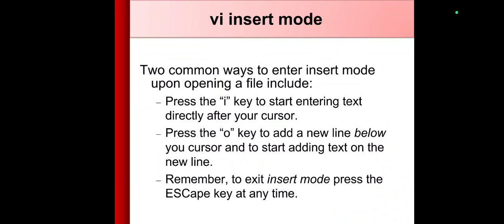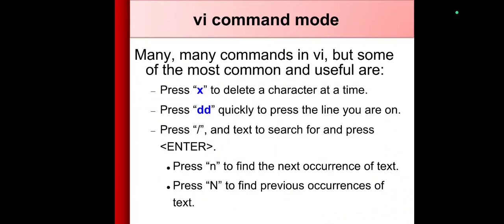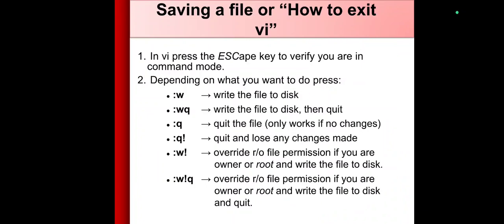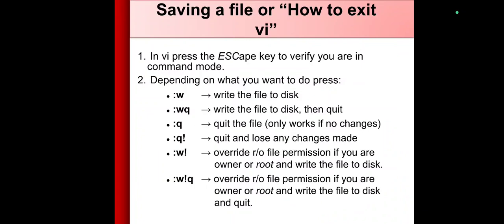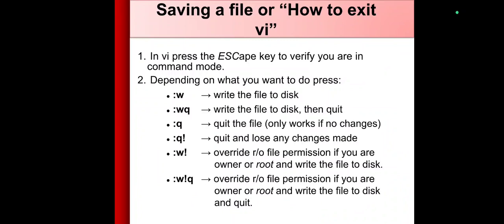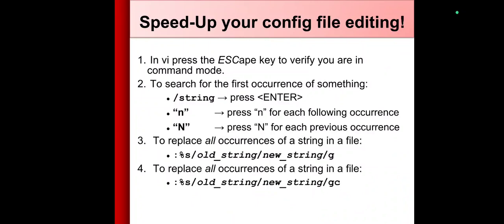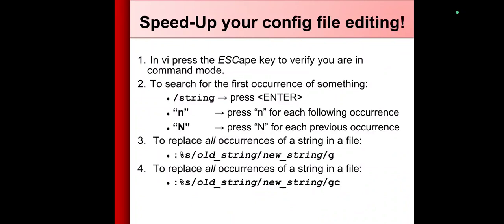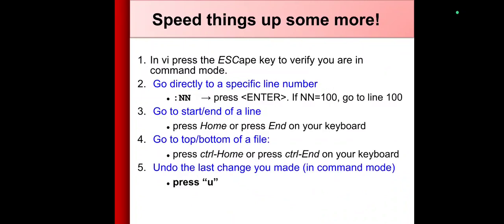Linux System Administration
Linux System Administration is the process of managing and maintaining a Linux-based computer system or server to ensure it runs efficiently, securely, and reliably. A Linux system administrator is responsible for installing and configuring the operating system, managing user accounts, setting file permissions, and ensuring proper system performance. They also monitor system resources like CPU, memory, and disk usage to prevent issues and keep the system stable.